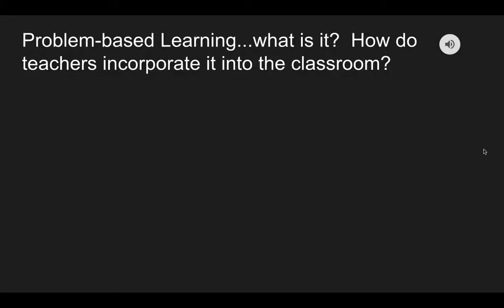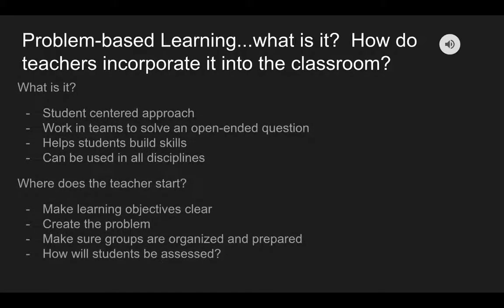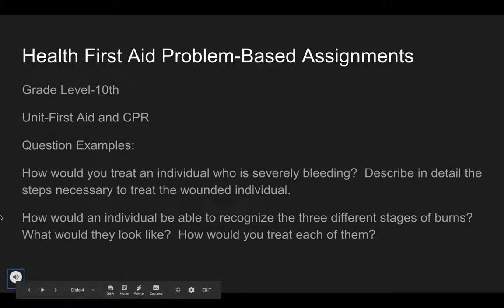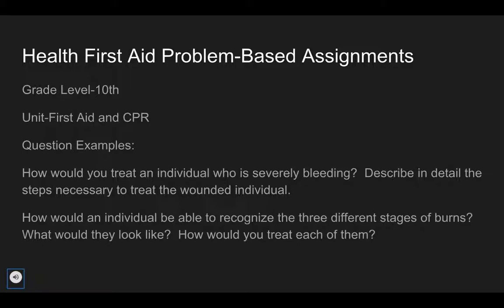Montemayor PBL Approaches